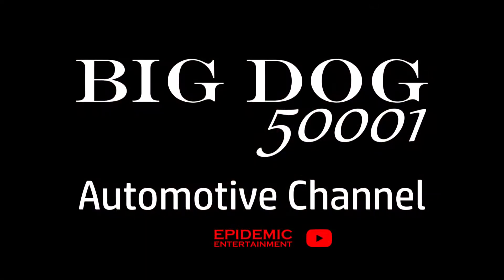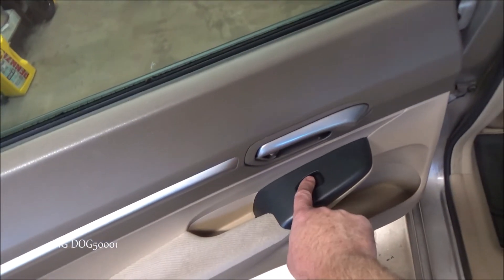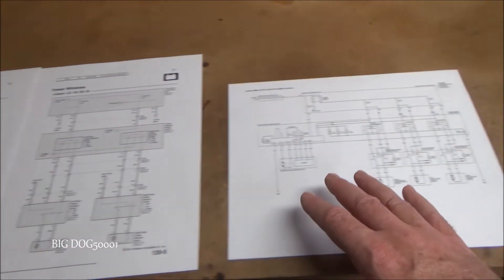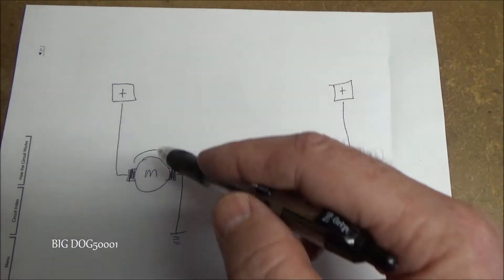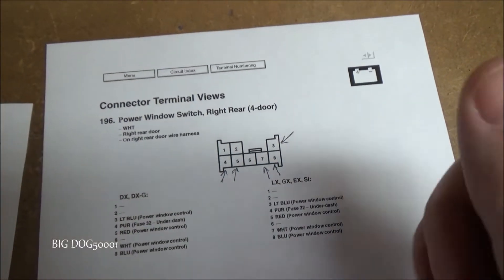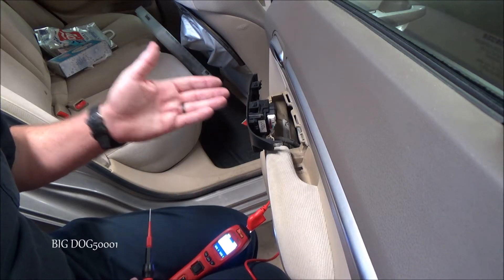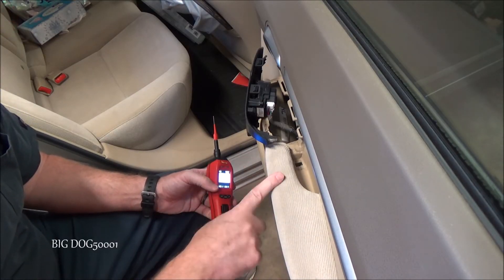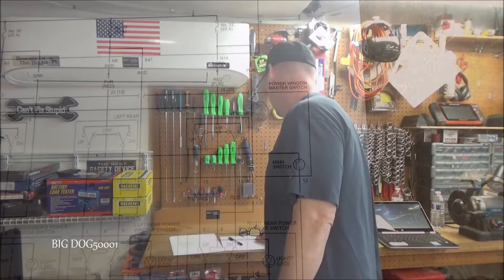Honda Civic Rear Power Window Troubleshooting (2006-2011)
How to diagnose a power window problem on a Honda.  Honda Civic Rear Power Window Troubleshooting (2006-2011).  We have a rear window on a Honda Civic that won't move.  In this video, I am going to troubleshoot a rear power window on a Honda Civic and try and find out why it is not working.  Honda window not working.  The exact vehicle in this video is a 2006 Honda Civic EX 1.8L Sedan.

Power Probe
Back Probe Kit
Power Probe Lead Set
My Favorite Screwdriver